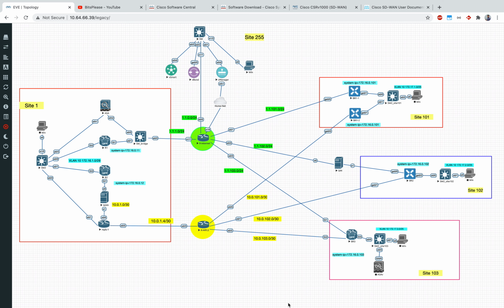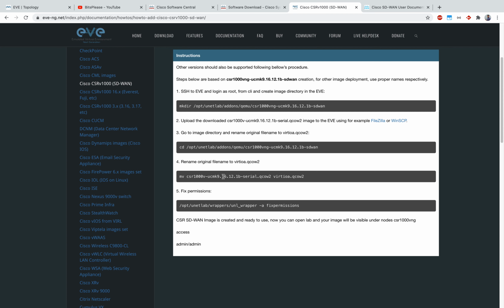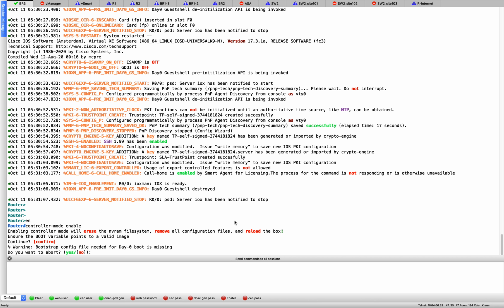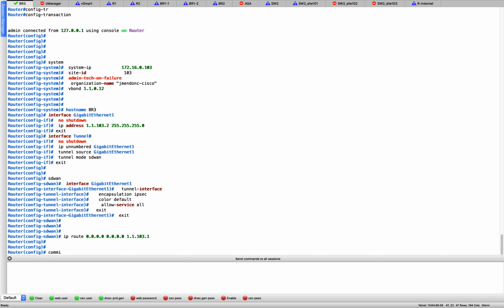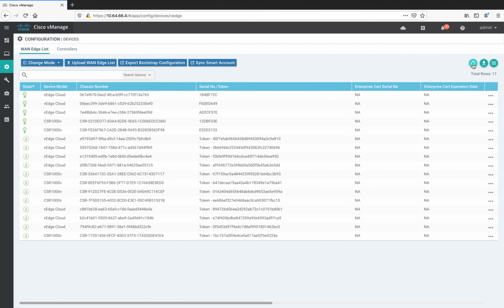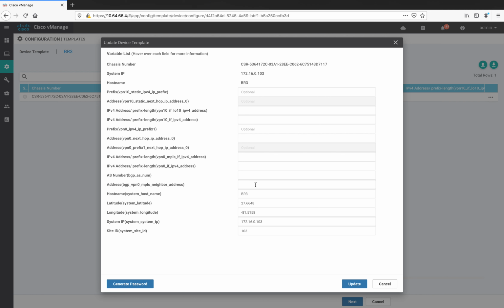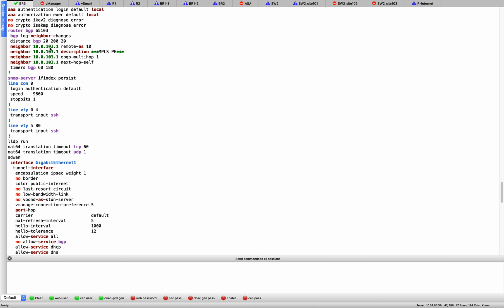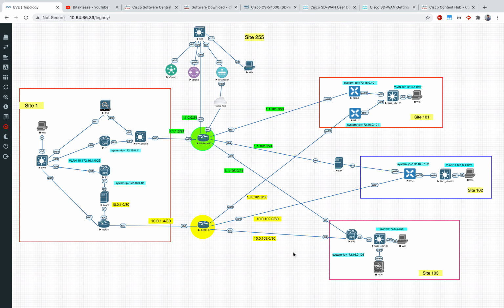Cisco SDWAN on EVE-NG: C-Edges Bring up.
In this video, I talk about how to bring up CSR1000v (17.3.1a) on EVE-NG as a SDWAN C-edge device.